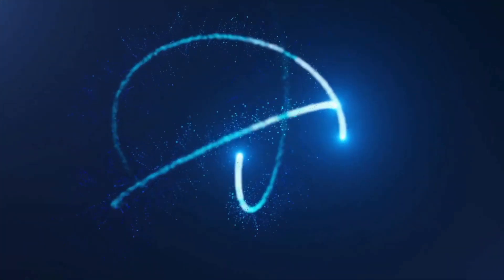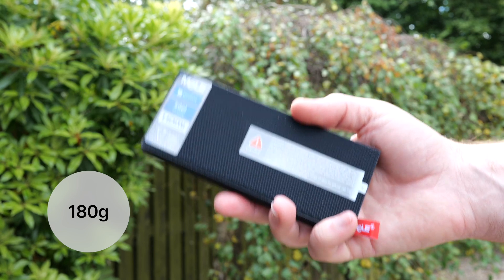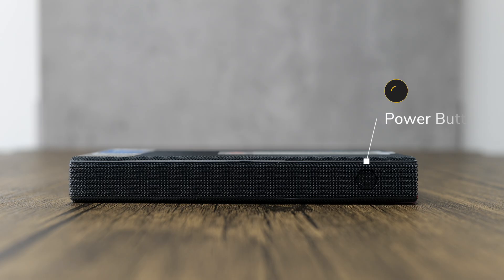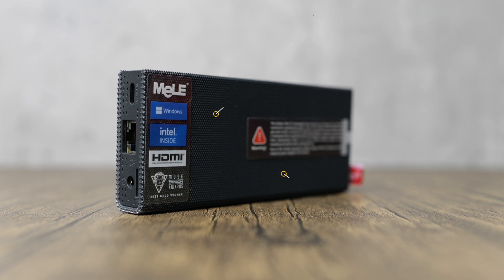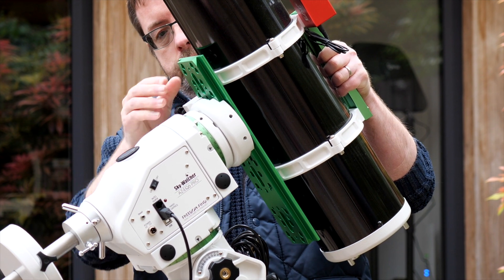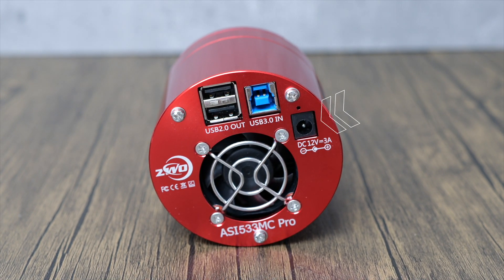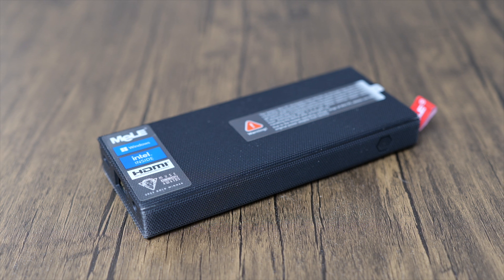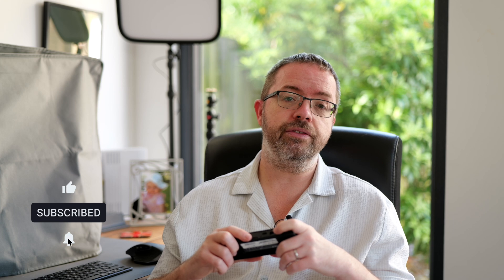Best BUDGET Mini PC For Astrophotography?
Join me today as I review an awesome Mini PC from Mele, the PCG02 Pro!  Is this the BEST budget Mini PC for Astrophotography?

= FOLLOW ME =

Samsung T7 Portable SSD - 1 TB

Neewer Lumix S5II Half Cage